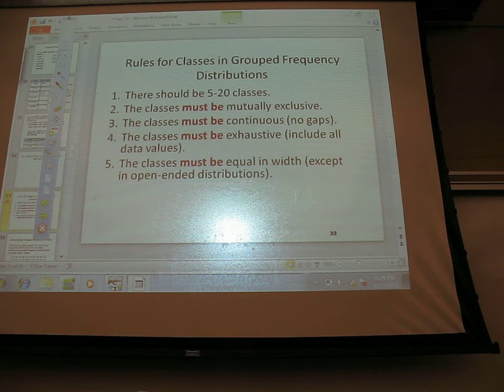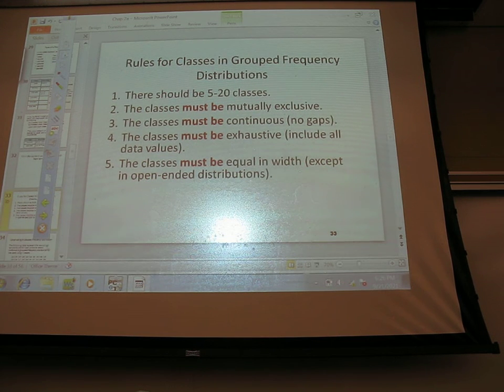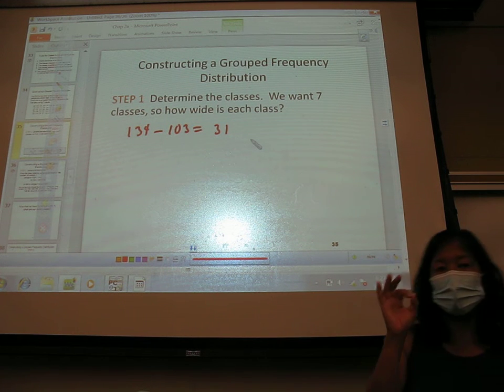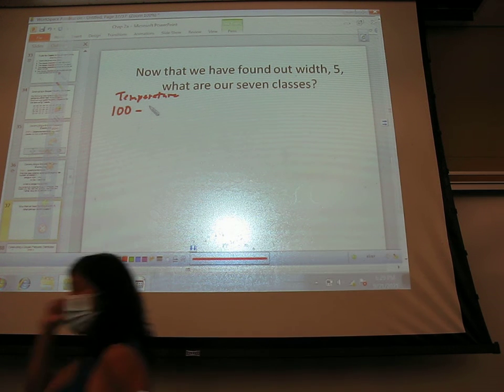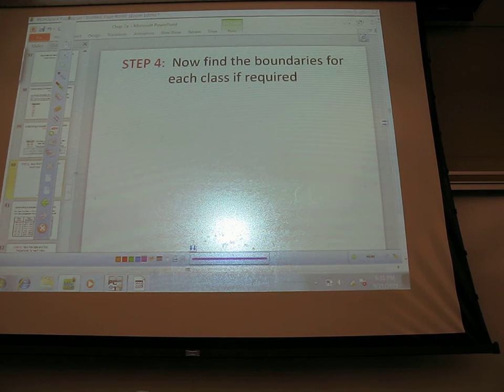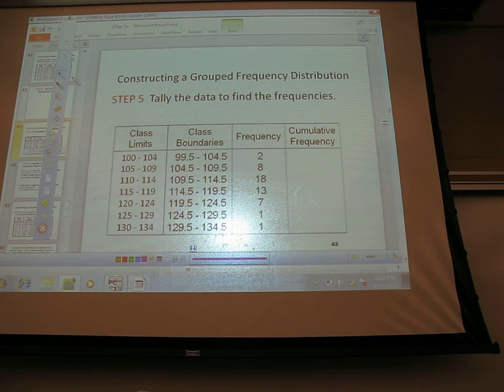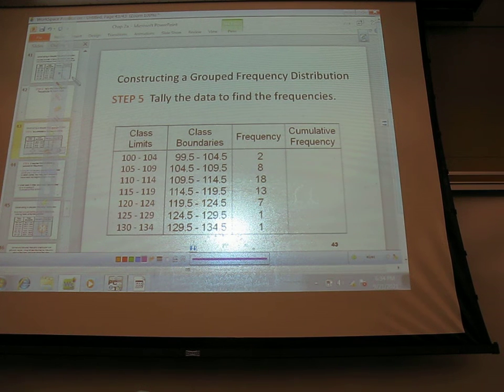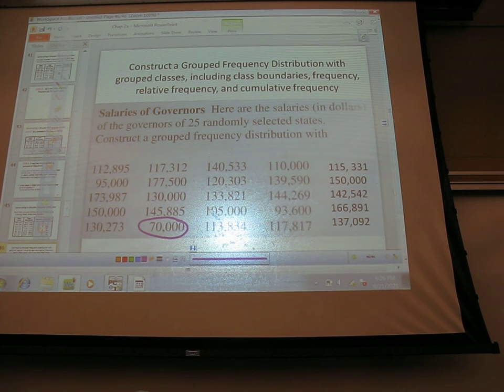Math 40 Chap 2.2 Sept 21 Part 4